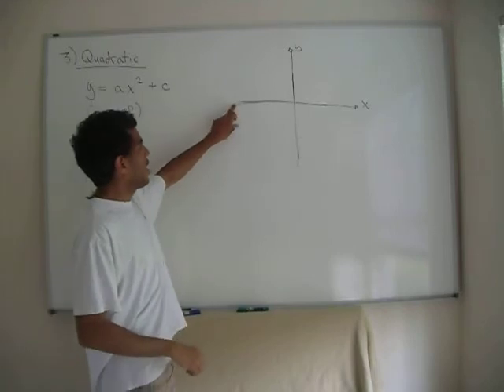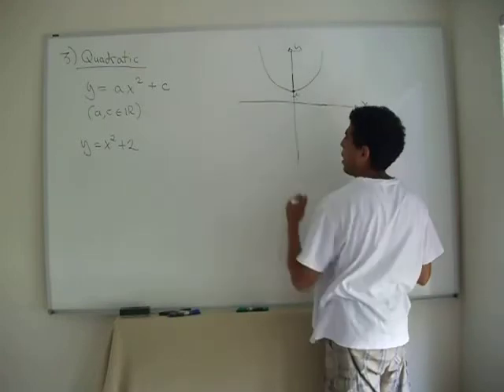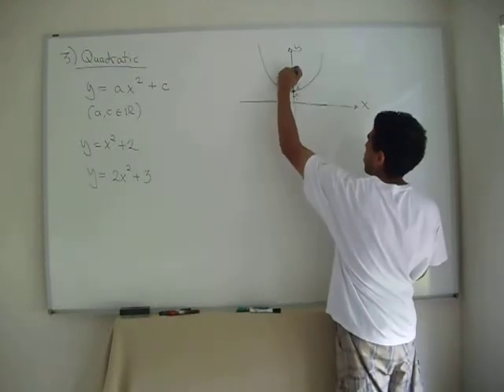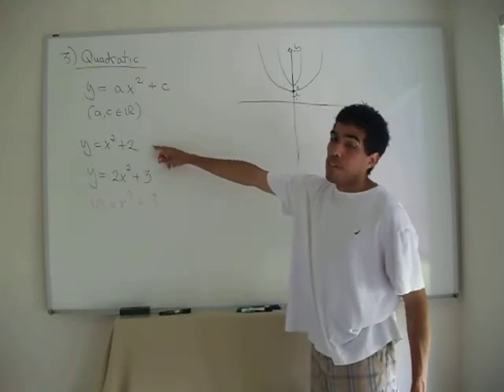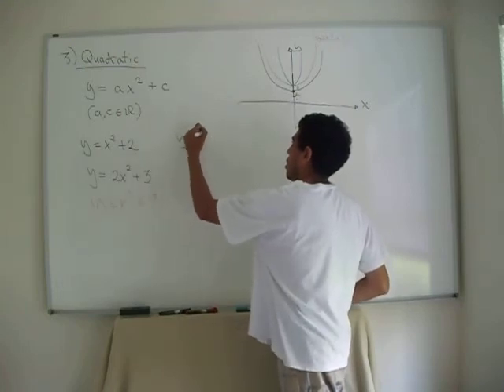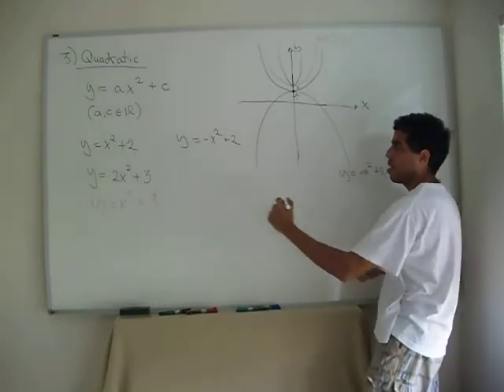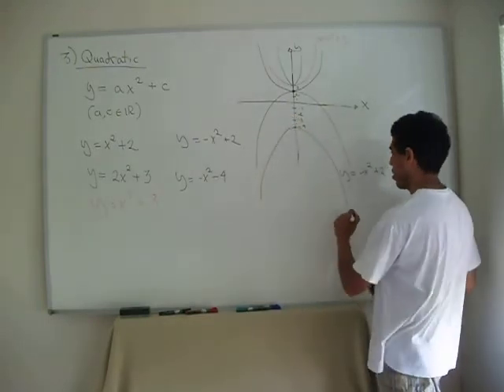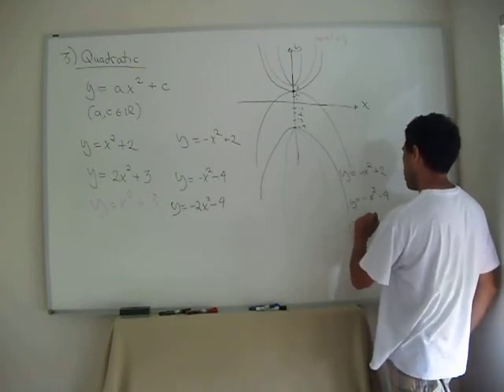Types of Functions Part 6: Quadratic Graphs (2/3)